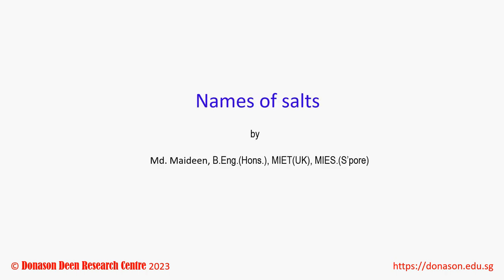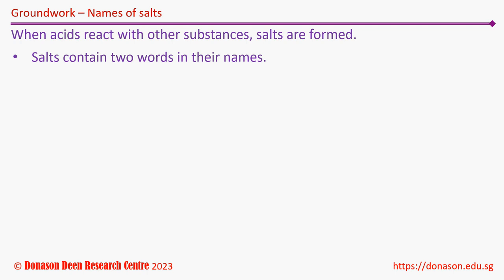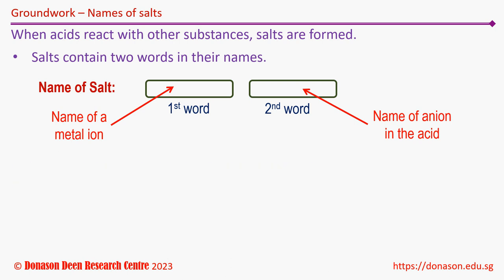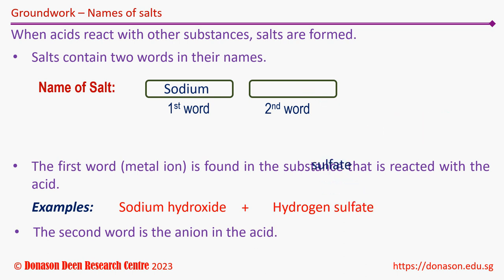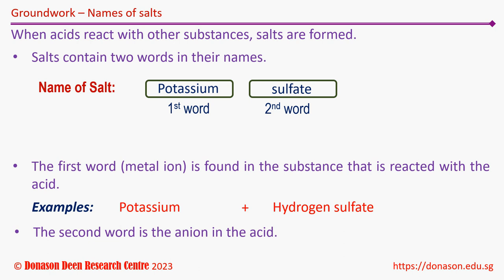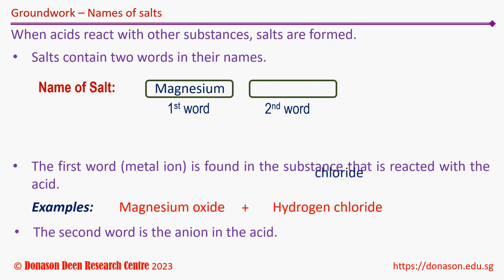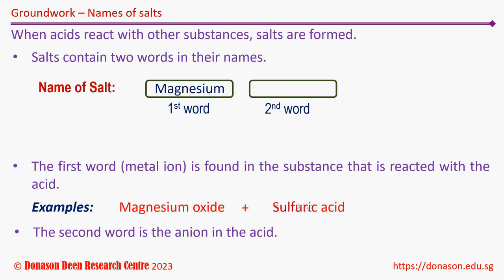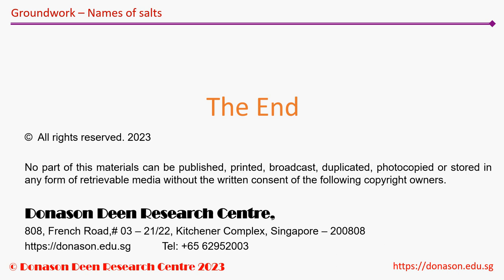Identification of salts